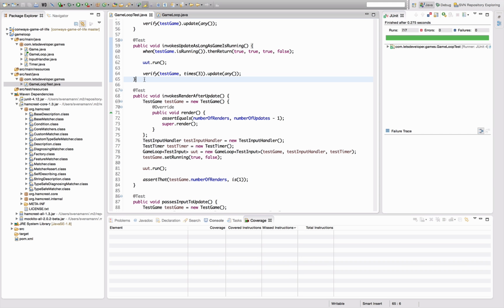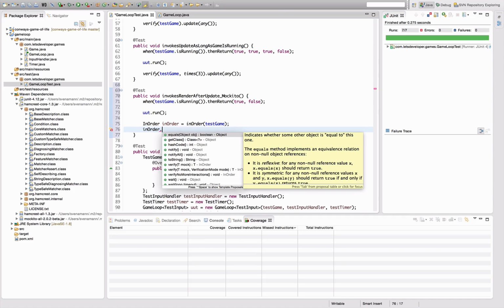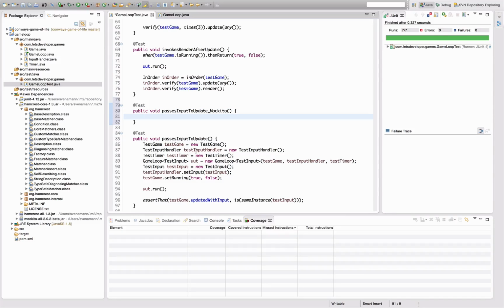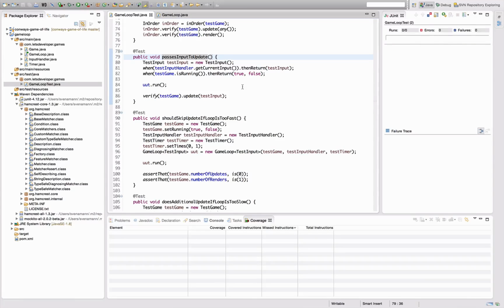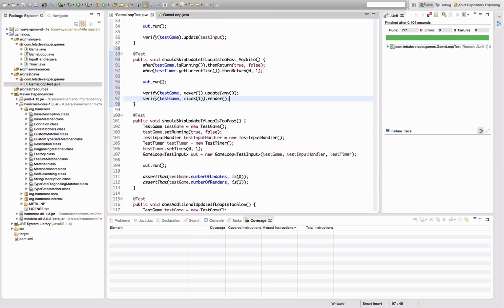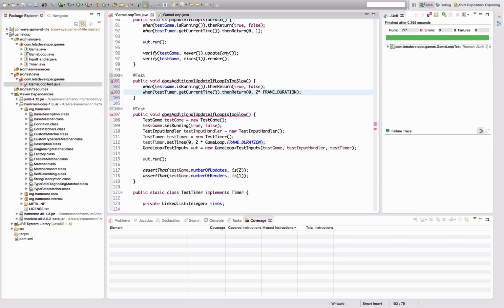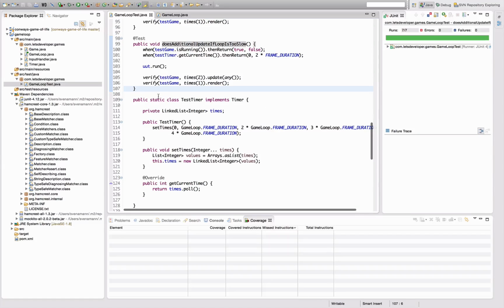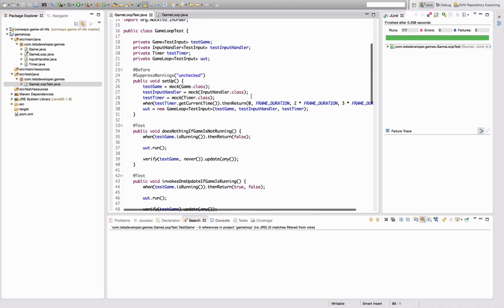[LD] Conway's Game of Life #18 - Game Loop - Mockito inOrder | Let's Develop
We're still refactoring out tests. This one got a special challenge: testing the order of call (you might remember: update must be called before render, to avoid lags). Mockito can check order, if you know how to tell it!